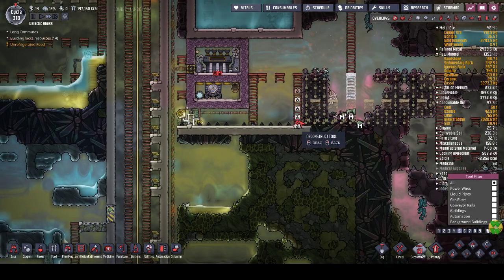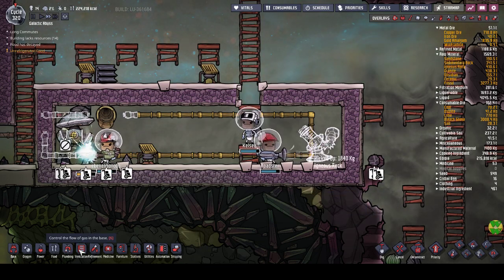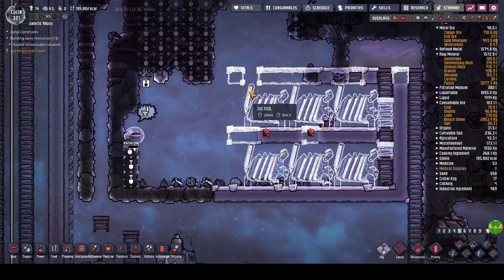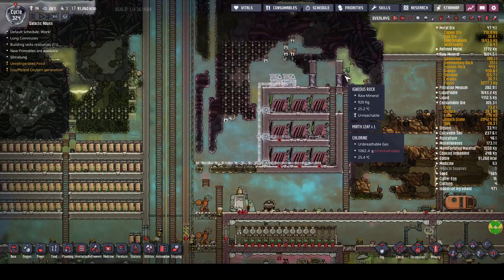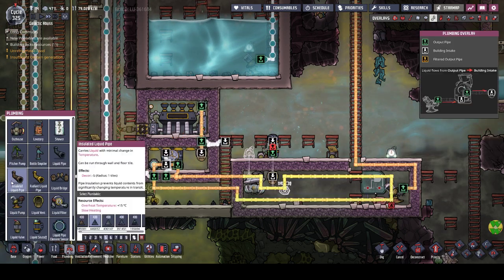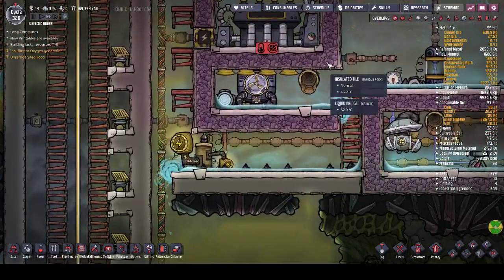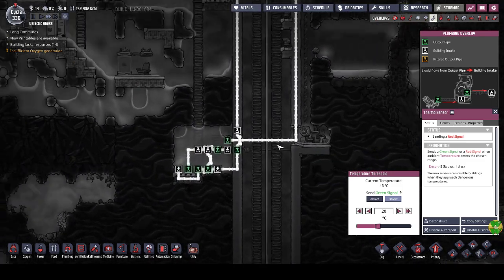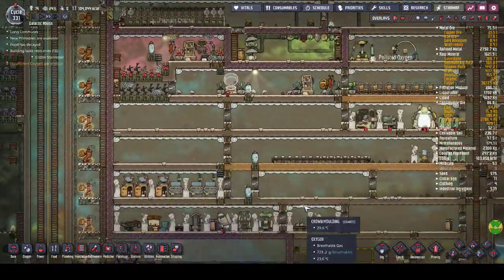Oxygen Not Included: Launch Update, Terra, Episode 17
In this episode we attempt to focus on building our cooling system for water but are waylaid and sidetracked by a significant lack of power: our Natural Gas stores ran out and we had no backup.  So, with unsuited dupes (since they had no power to operate the suit docks) we ventured out and built a Coal power plant.